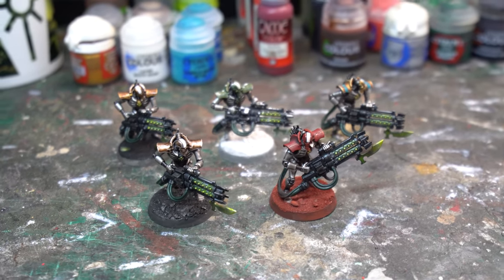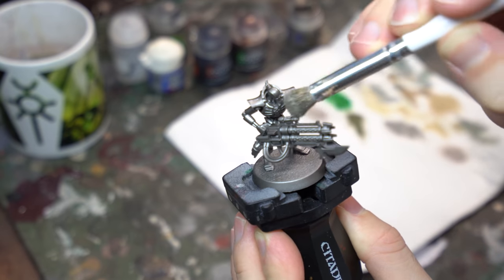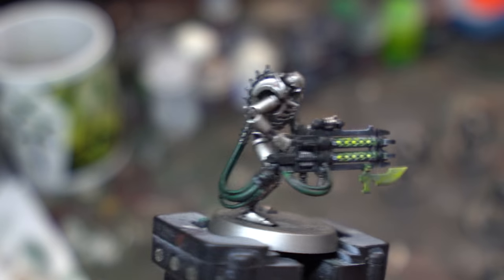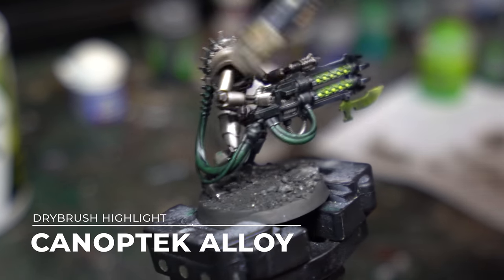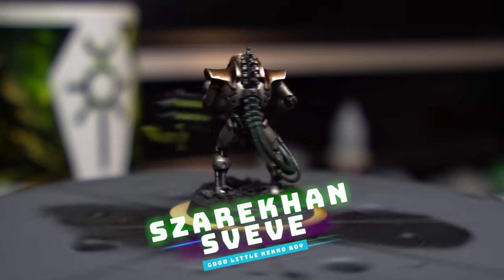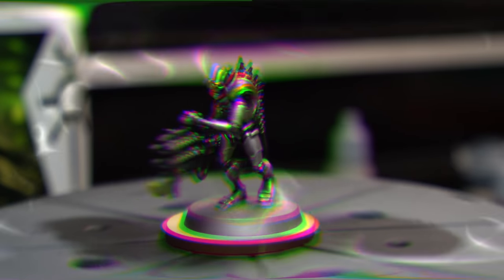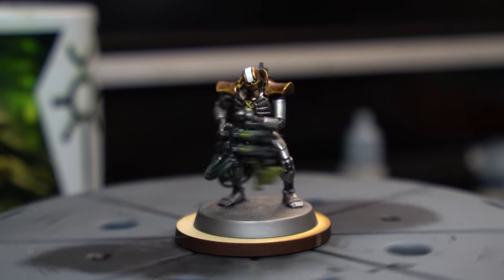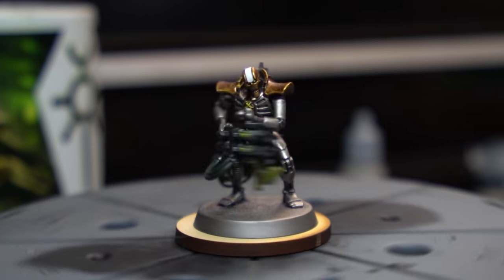How should you paint Necrons? | ALL DYNASTY SCHEMES | How to Paint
Paint schemes for the six major Necron Dynasties for Sautekh, Szarekhan, Nilakh, Novokh, Nephrekh and Mephrit Immortals!

With the release of the Warhammer 40000 Indomitus box set, the rise of the Silent King has begun! In this tutorial we dive into a scheme for your entire Necron collection to get them ready to join the Sautekh Dynasty! Get your Necron forces ready for 9th edition with this easy how to paint guide!

FULL PAINT LIST:
All paints by Citadel default, Vallejo equiv in brackets. Full paint conversion chart at the bottom.

Primer: Leadbelcher

Foundation Scheme & Sautekh Dynasty
Canoptek Alloy
LeadBelcher
Stormhost Silver
Caliban Green
Warpstone Glow
White Scar
Nuln Oil
Lahmian Medium
Black Templar
Basilicanum Grey
Tesseract Glow
Administratum Grey (Stone Wall Grey)

Szarekhan Dynasty:
Runelord Brass
Canoptek Alloy
Cryptek Armourshade Gloss

Novokh Dynasty:
Khorne Red (Scarlet Red)
Agrax Earthshade
Wazdakka Red (Gory Red)
(Bloody Red)
Wild Ryder Red

Nilakh Dynasty:
Retributor Armour
Agrax Earthshade
Stromhost Silver
Ahriman Blue
Nuln Oil

Nephrek Dynasty:
Runelord Brass
Retributor Armour
Cryptek Armourshade Gloss

Mephrit Dynasty:
Death World Forest
Coelia Greenshade
Zamesi Desert (Plague Brown)